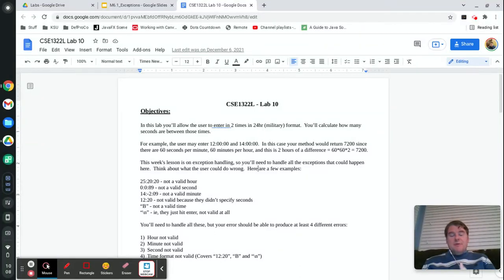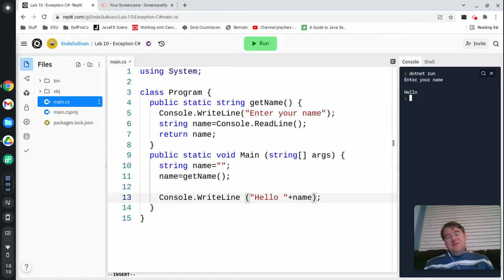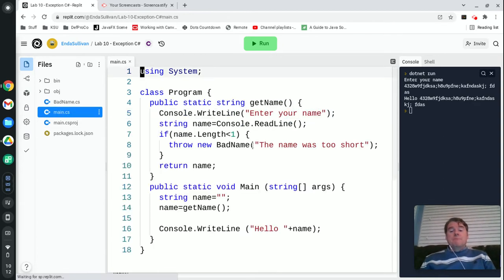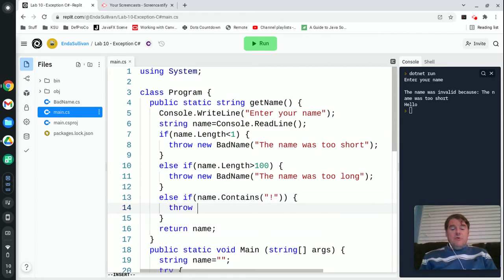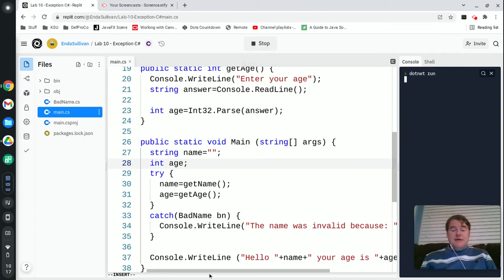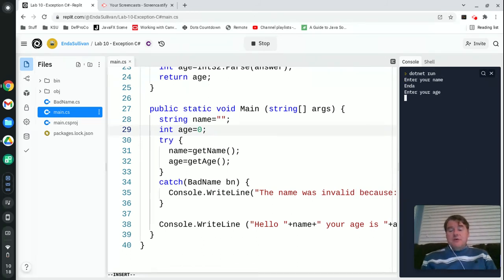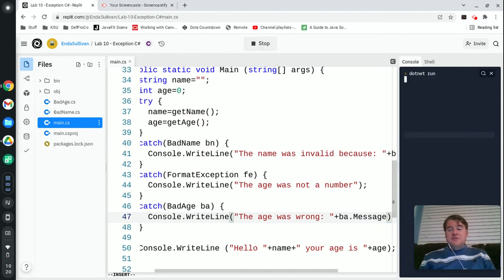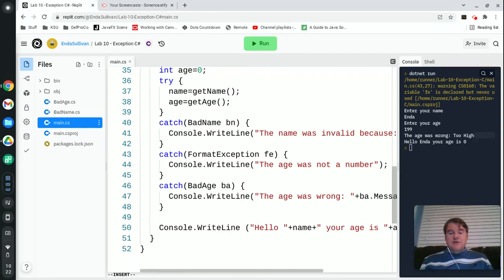Lab 10 - C#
CSE1322L C# Lab 10